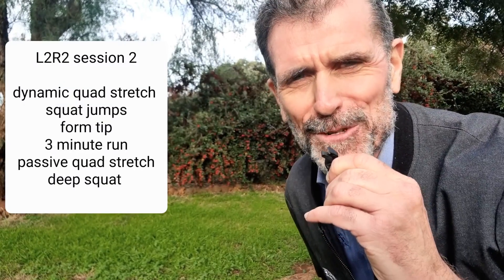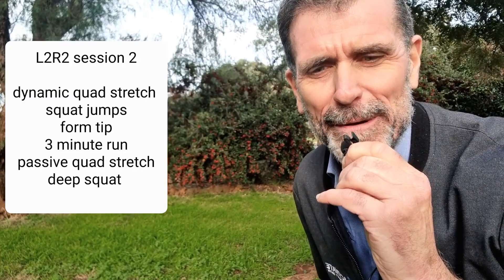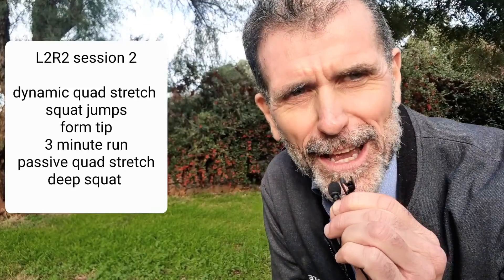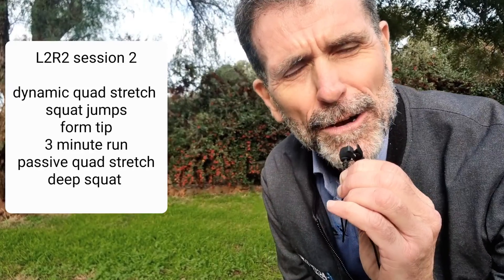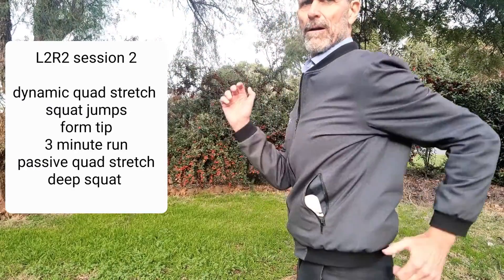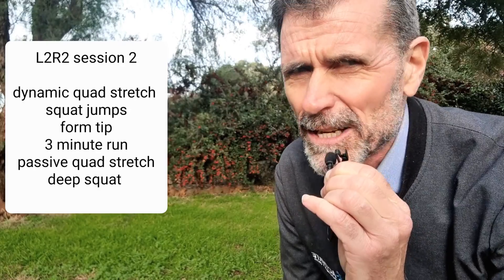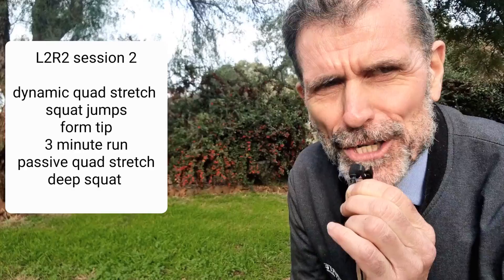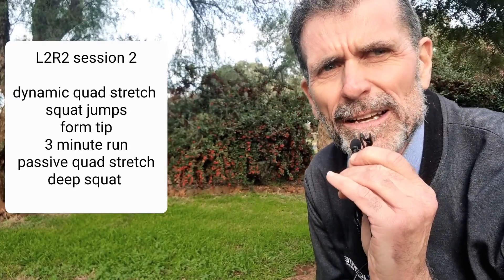Session 2 L2R2 3 minute run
A quick run lesson for today